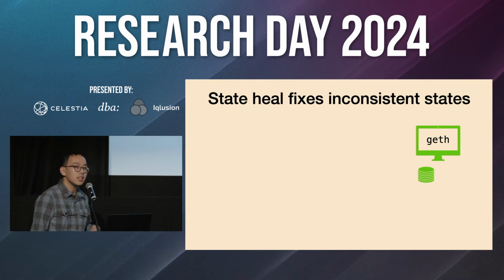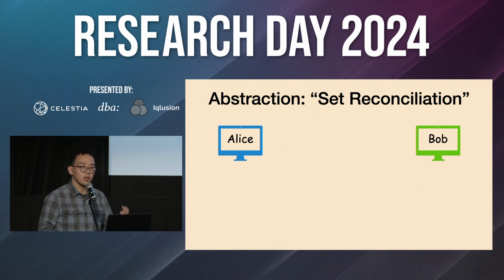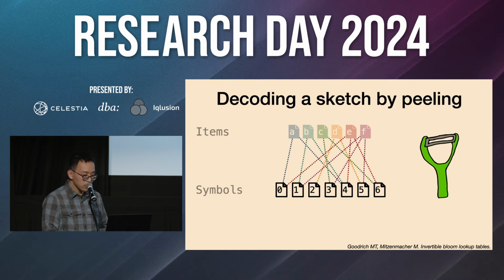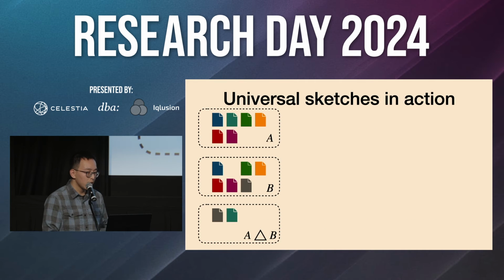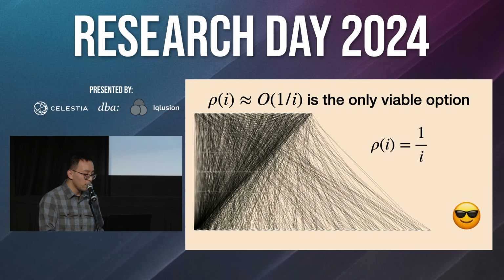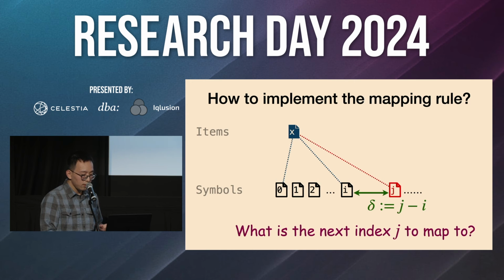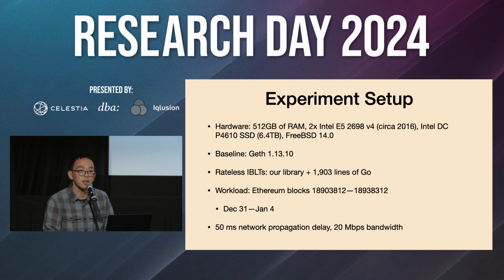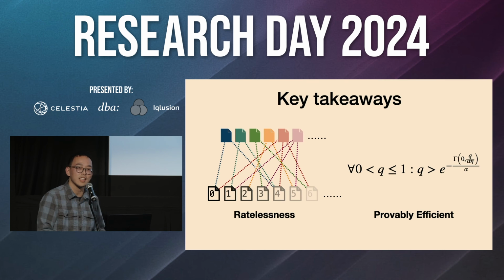Why Ethereum Sync Sucks - Lei Yang (MegaETH)